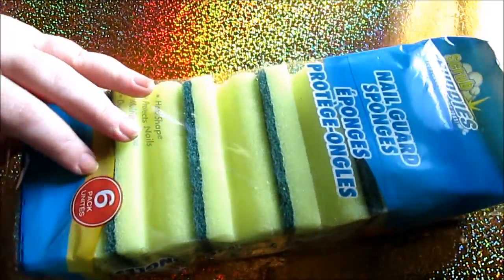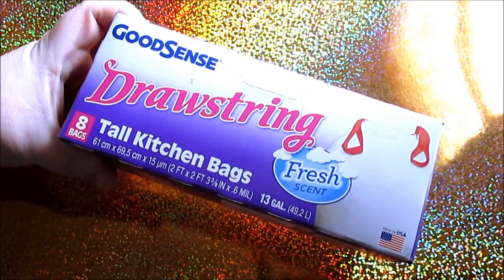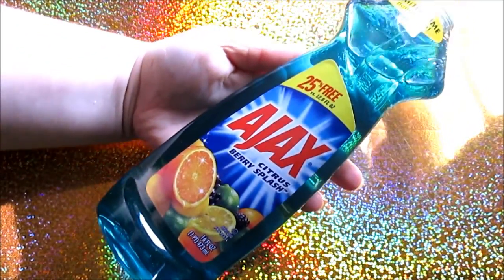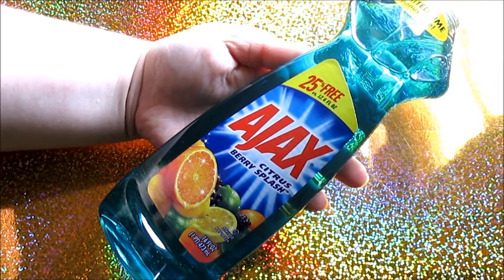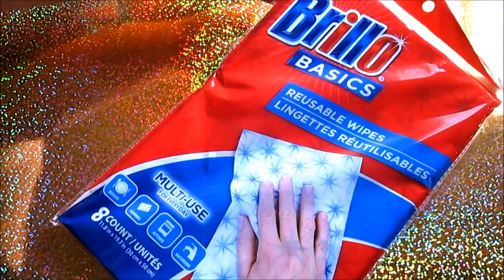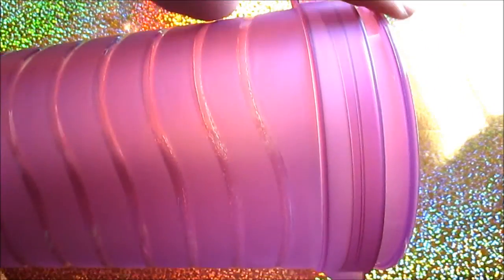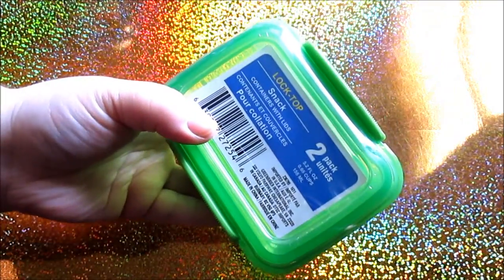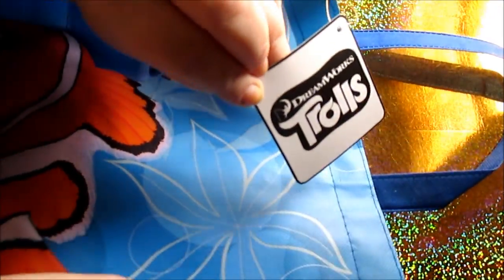Dollar Tree Haul!! (Household Items & More)